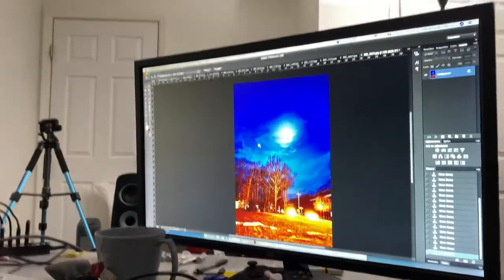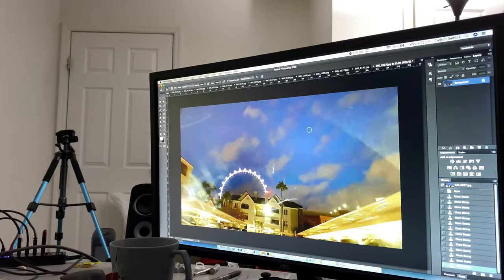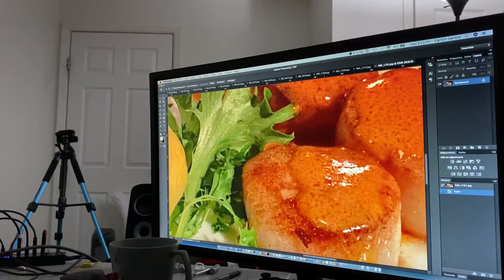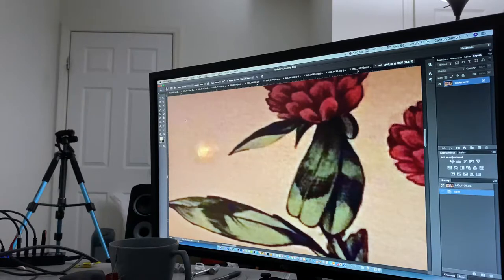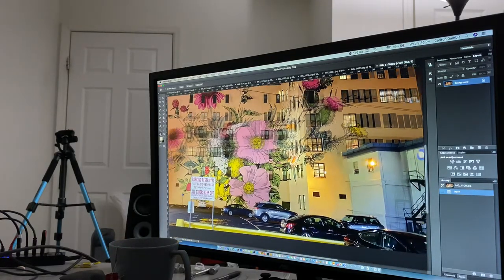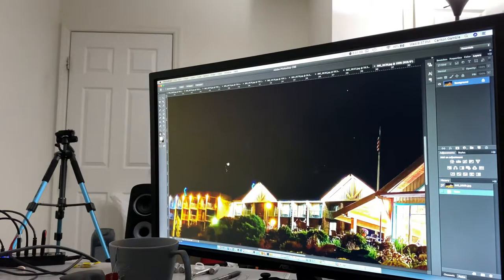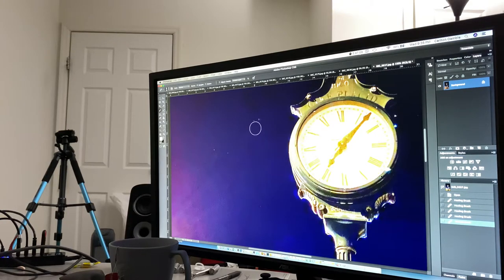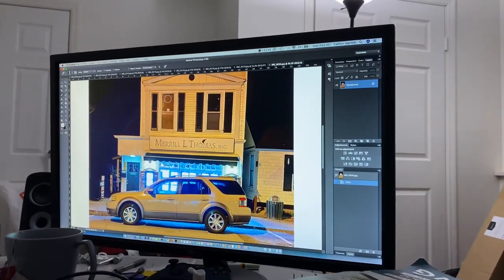Polishing up my photos for the Apple NightMode Challenge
I’m currently completely rested and awake. I’m still sick with a cold but I am processing my photos for the Apple contest.  We’re allow to make some edits in Photoshop so I’m correcting the “lens flare” issue the iPhone 11 has. I might make a video on that later. One more thing you can see that Asus monitor in action in this video.